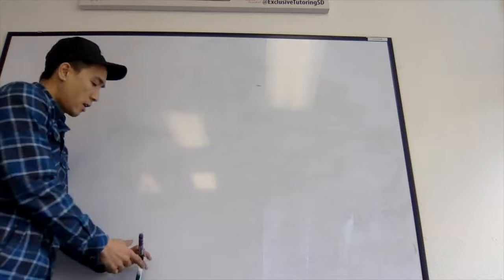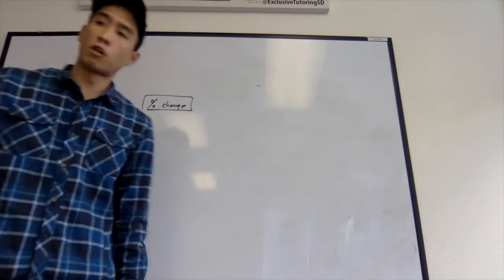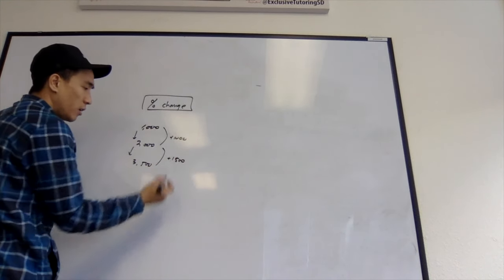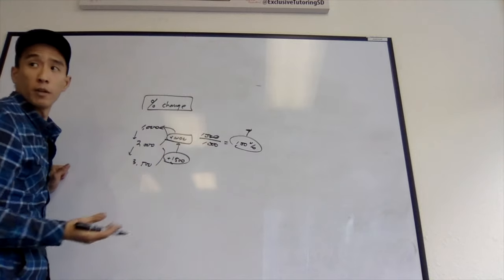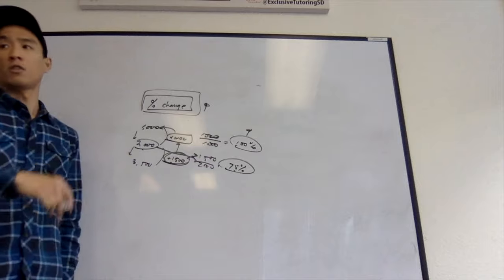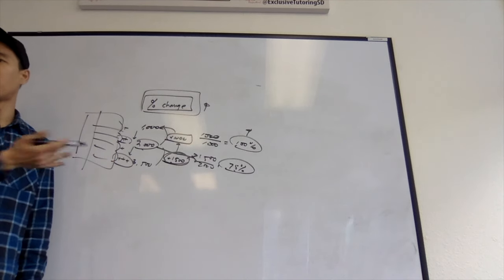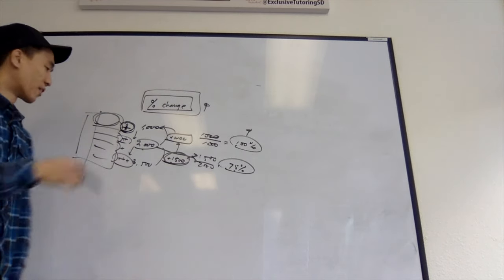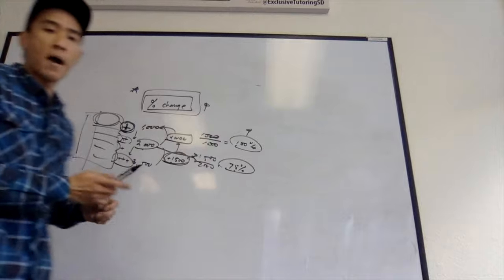Percent Change UP vs DOWN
Self-Guided and Instructor-Led programs available!

Unsure about test prep? College apps? Don’t worry! We’re here to help!

EXCL VIDEO 1022 Percent Change